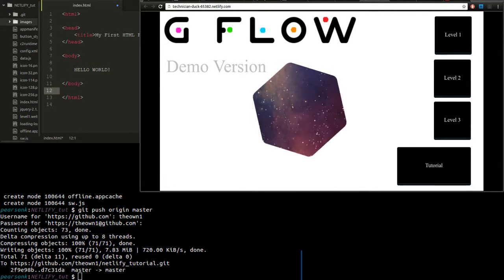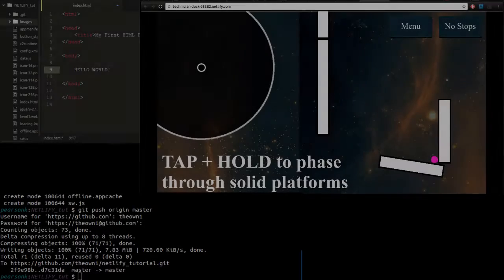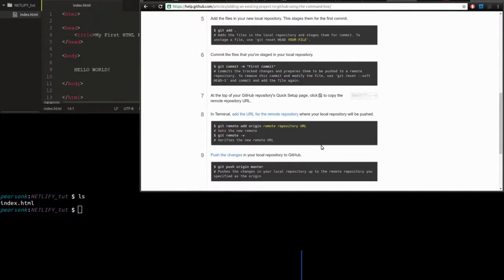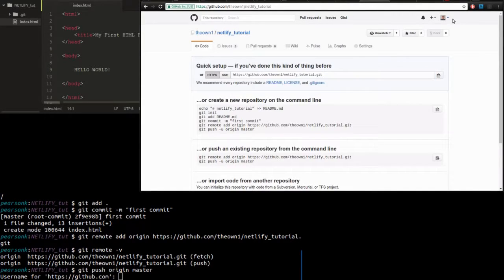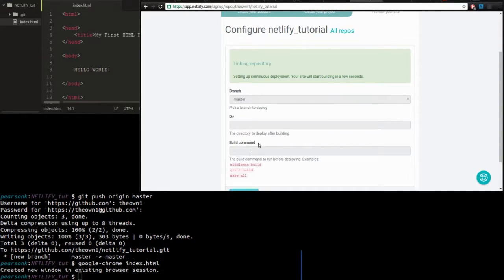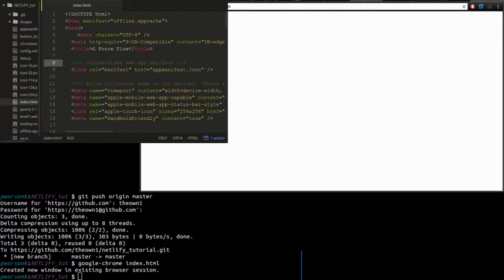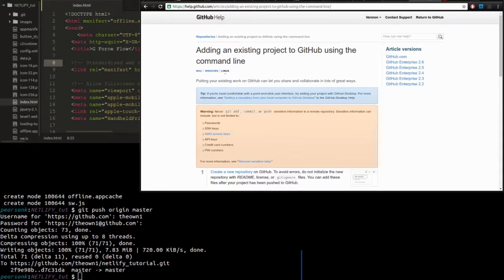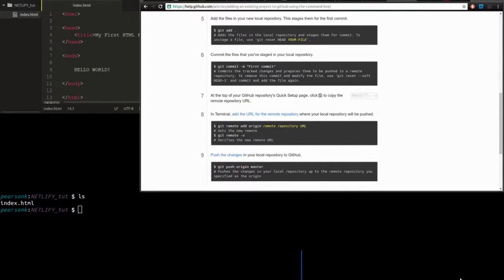GITHUB and NETLIFY how to host your webpage for free!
This is tutorial shows you how to host a website with github and Netlify. We start from scratch and later show how to upload more complex webpages including games made with Construct 2. We start by introducing the viewer to a demo of the webpage and follow with a tutorial for creating a github repo on your computer. Later we upload our first webpage and link our github account to Netlify. Afterwards we upload our Construct 2 project that was exported as an html5 project.

Neccessary Tools:
Terminal
Web Browser
Netfliy Account
Git Hub Account